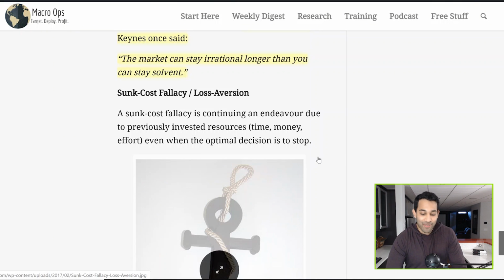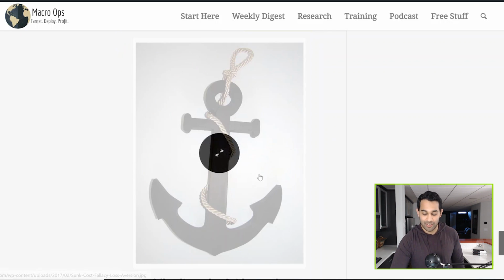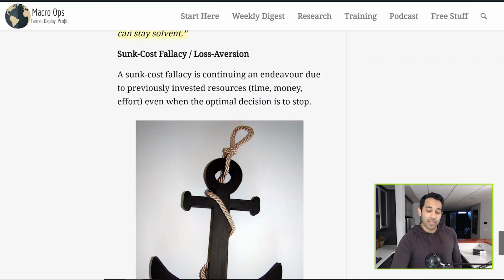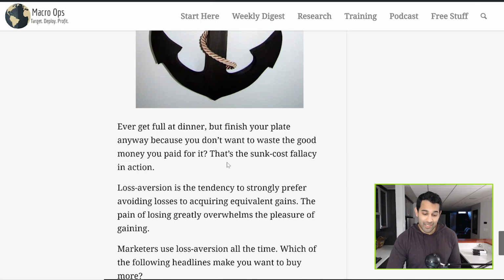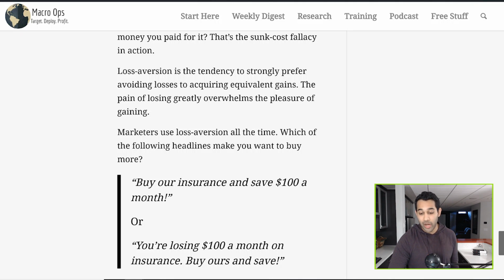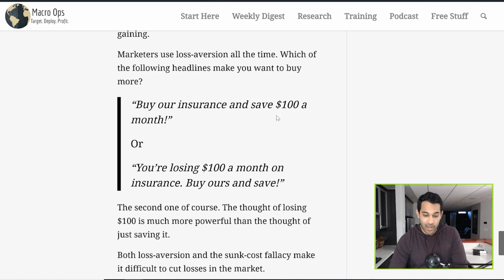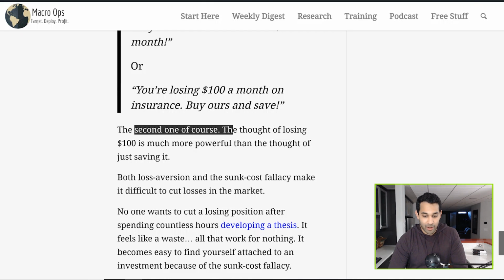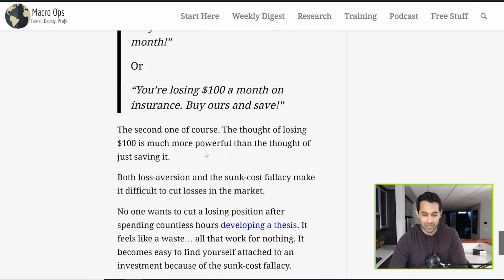Loss Aversion And The Sunk Cost Fallacy | Cognitive Biases in Stock Trading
This is another video in our series Cognitive Biases in the Stock Market.

If you want to know what you should do when the stock market moves against you and you just can’t close the trade cause you’ve already lost too much capital, you’re in the right place.